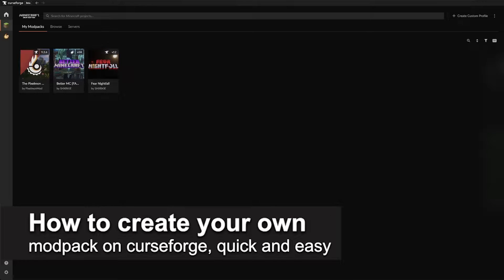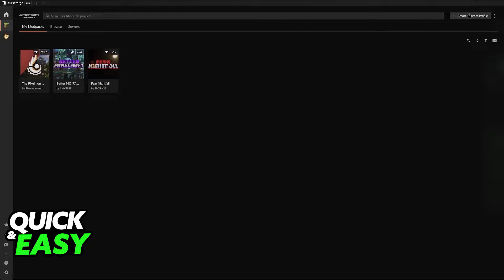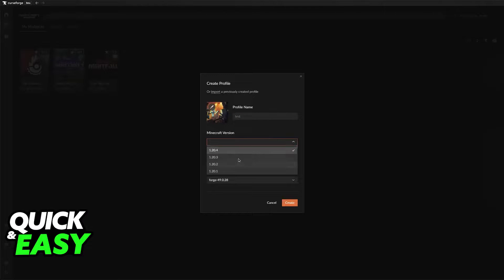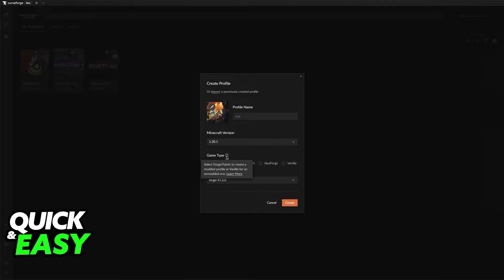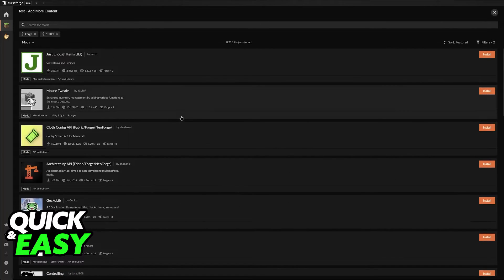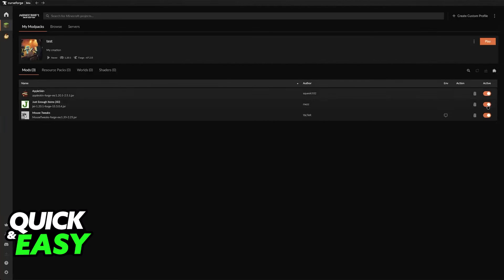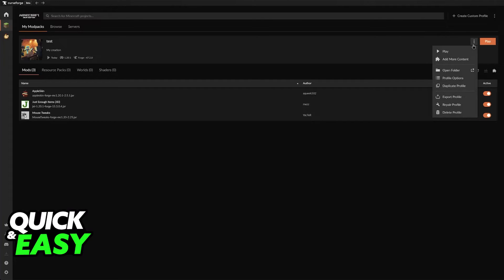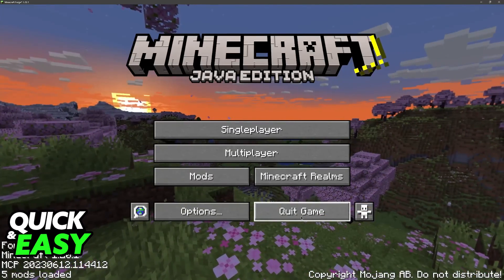How To Create Your Own Modpack on Curseforge (2025)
I will solve your doubts about how to create your own modpack on curseforge, and whether or not it is possible to do this.

I hope I have helped you with the video!